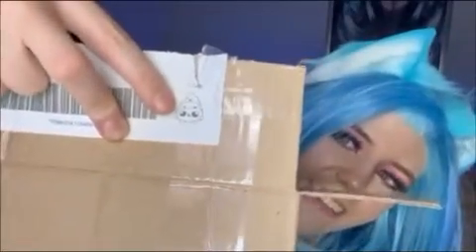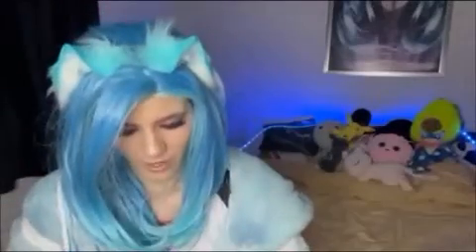Lilly Opens A Kawaii MYSTERY BOX!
A little video where I open a kawaii mystery box as Lilly! I hope you all like it! The video is not sponserd!
I don't own the background music! Please go check out the original video!
If you don't want me to use your content please send me a mail/ dm! I will remove it from the video!